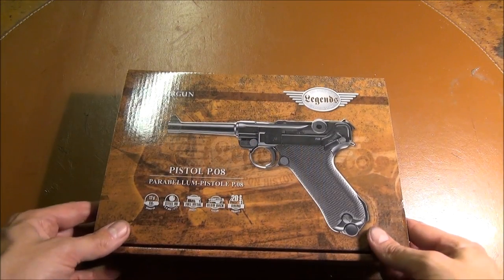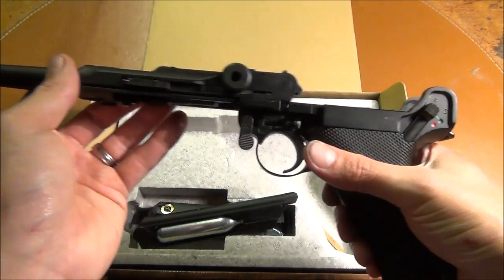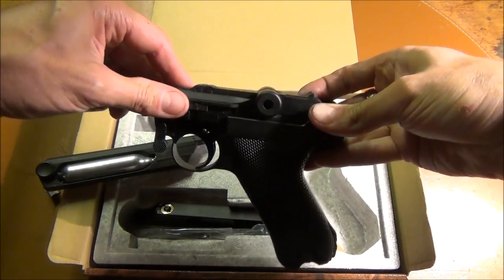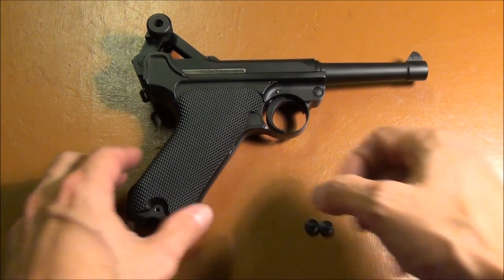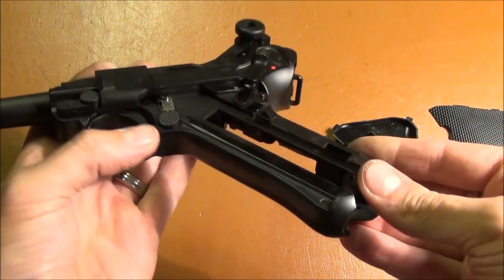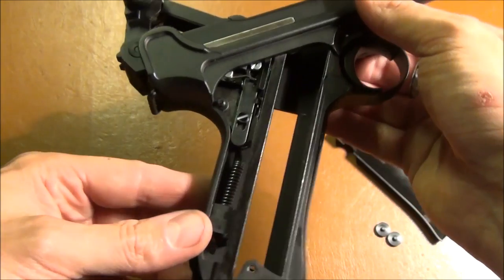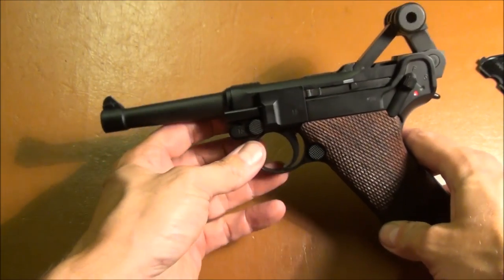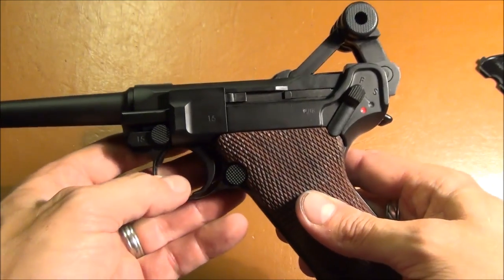Arts and Crafts: Tarting Up An Airgun Luger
The Chap recently acquired himself a .177"-BB-shooting gas blowback Luger. However, it was aesthetically displeasing to him. Dusting off his old miniatures painting kit and accompanying skills, he set about fitting some wood grips and making it look more the part.